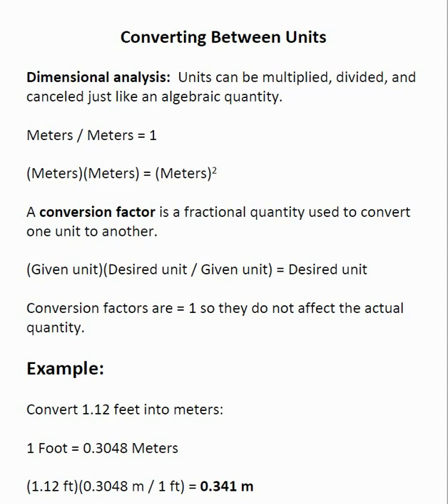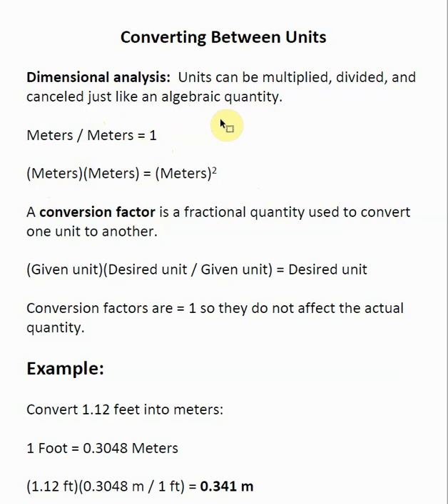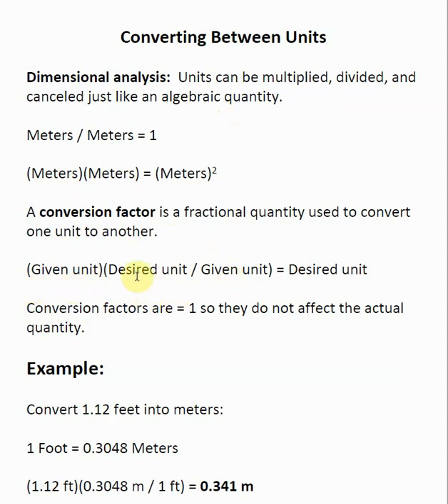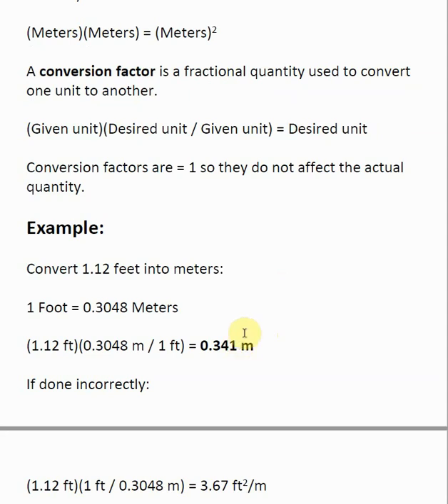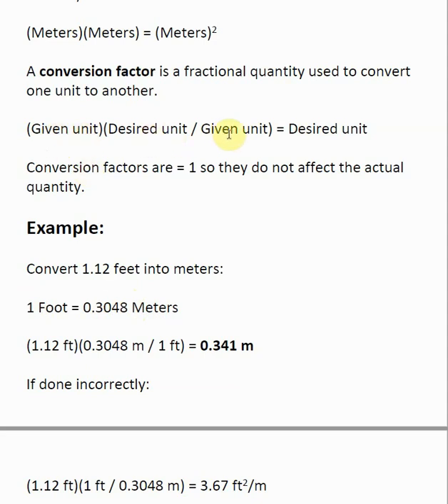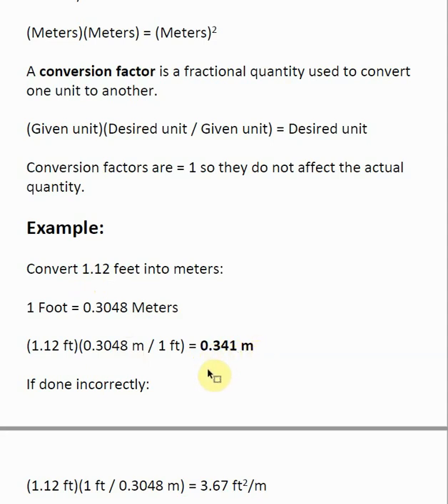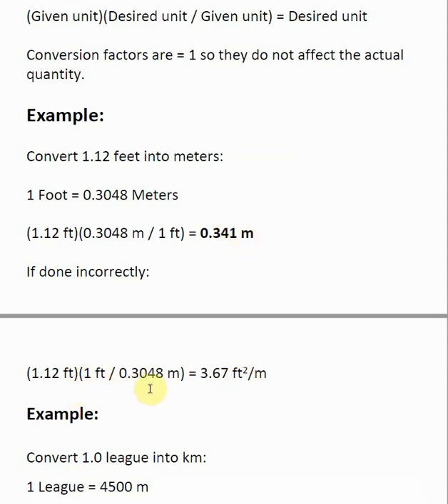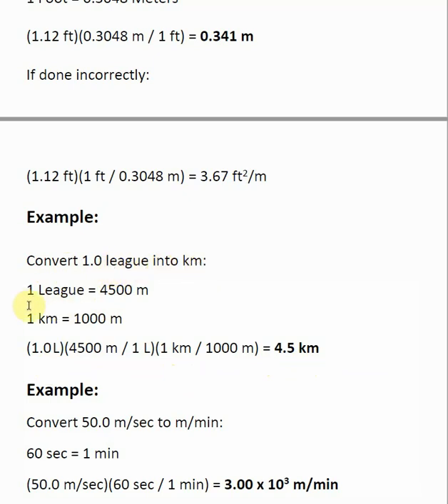Converting Between Units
Here is an index of the other videos in Chapter 1 Definitions, Units, & Significant Figures:
Dimensional analysis: Units can be multiplied, divided, and canceled just like an algebraic quantity.  A conversion factor is a fractional quantity used to convert one unit to another.